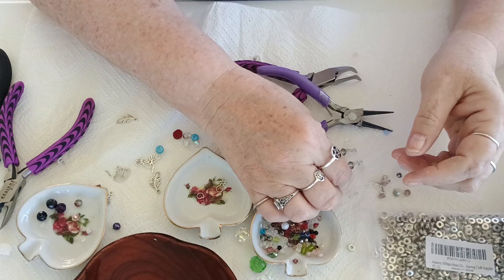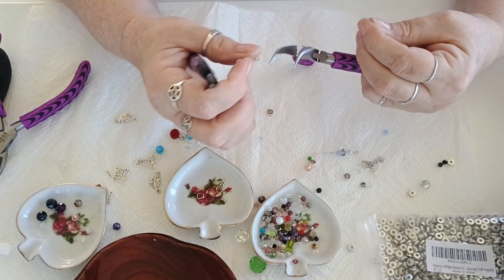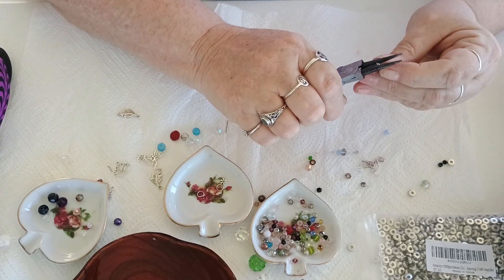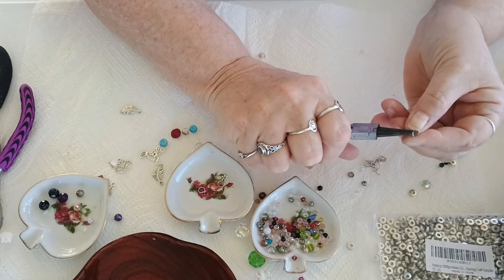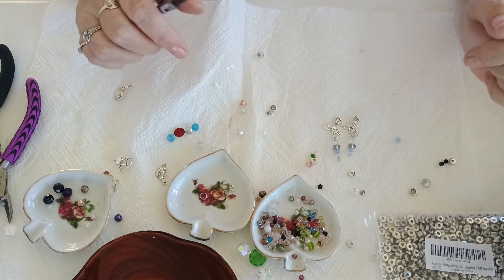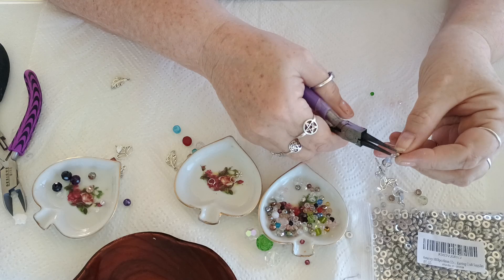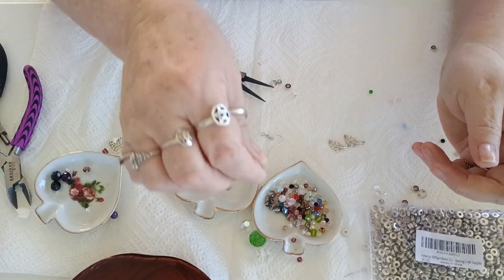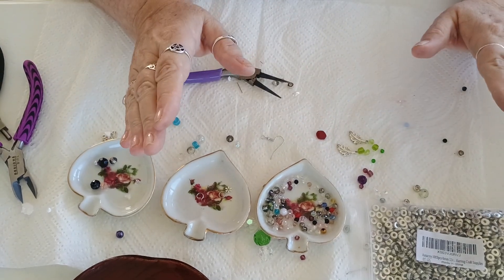Bead Challenge Making Sacred Magical Jewelry from Bead Soup. Part 2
Bead Challenge Making Sacred Magical Jewelry from Bead Soup.

So in this video, and the few to follow, I am raising to meet a bead challenge. A friend made a beautiful set of open heart goddess earrings for me, that I just adore. I wanted to create another pair of longer dangling earrings to wear with them, as I have two piercings. Then I wanted to create a set of ear cuffs to wear with them as I like the Cascade effect.

So, with that being said, another friend gave me a jar of mixed beads. When I hold the jar up to the sunlight I see sparkles and flashes of all kinds, so that tells me there are some really good glass crystal beads and that jar. So I poured the jar out and started spooning through it taking out the flashy crystal glass beads and decided I was going to rise to the challenge of creating magical sacred jewelry from the period I will not add any additional beads from My Bead collection, but I will use my findings, wire, and spacers.

My store address is Willow Moon Mystical

6373 South Suncoast Boulevard

Homosassa Florida

I can also be found at YouTube at Willow Moon Mystical